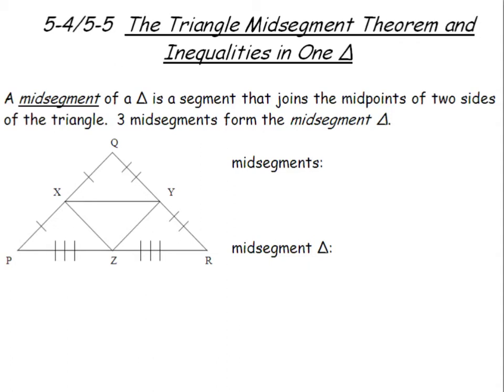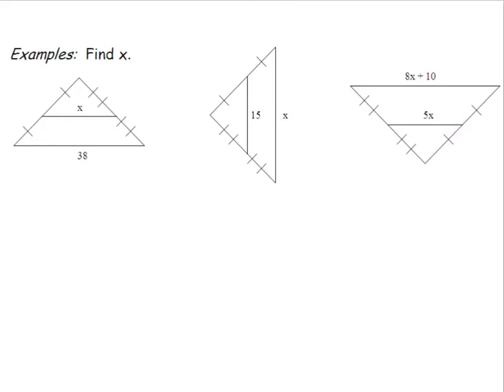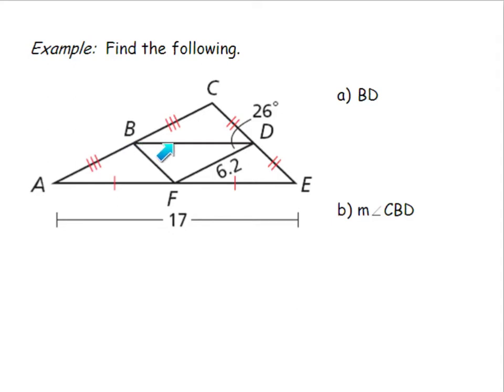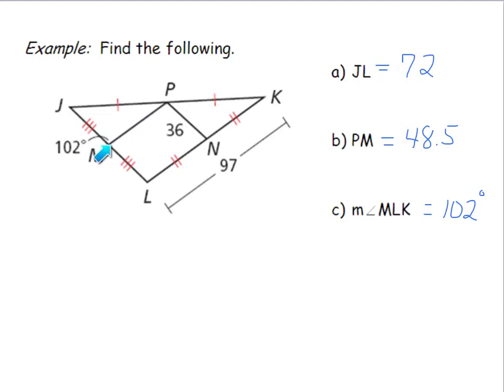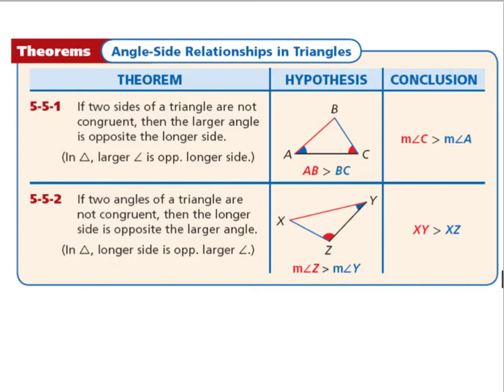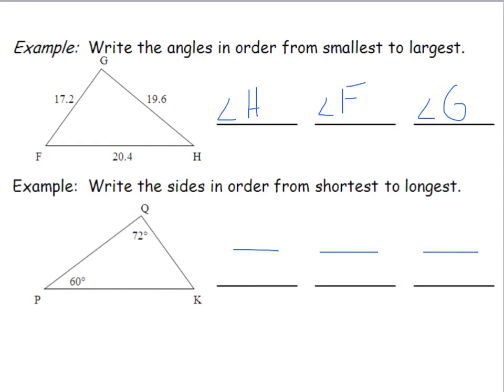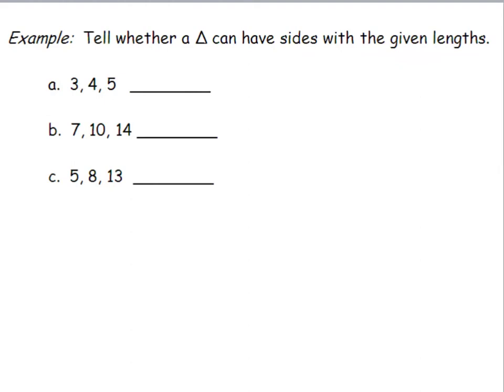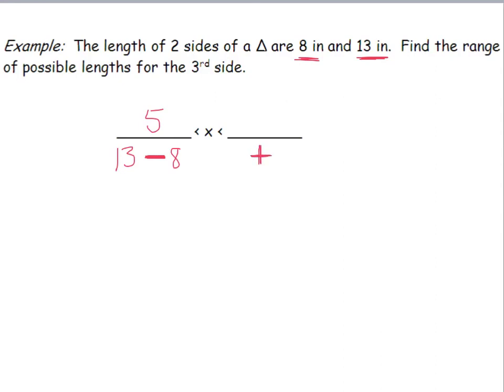5 4 5 5